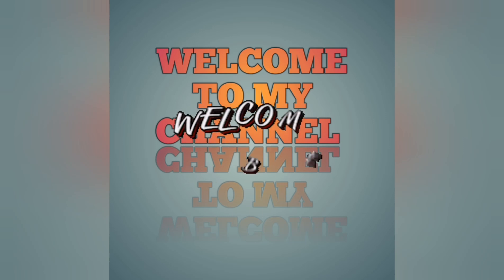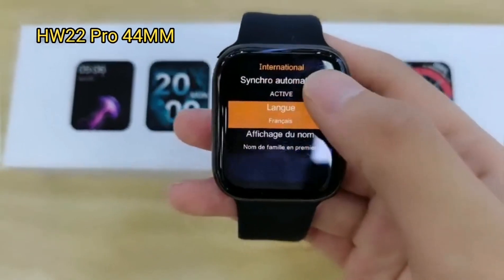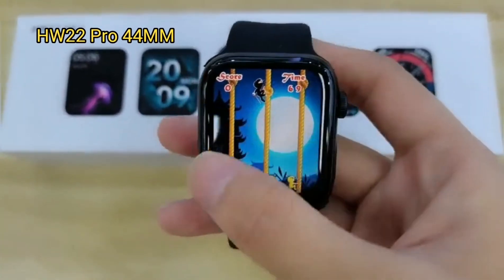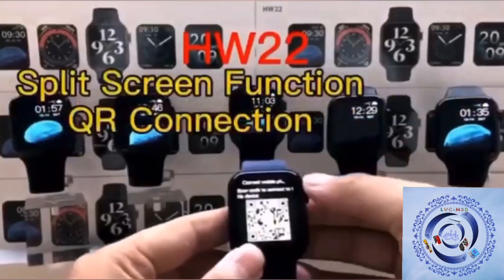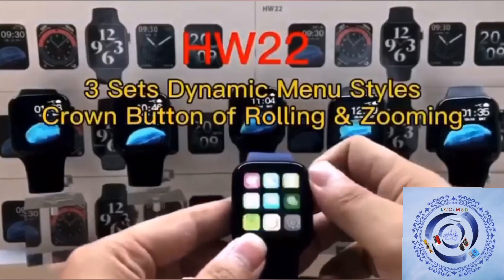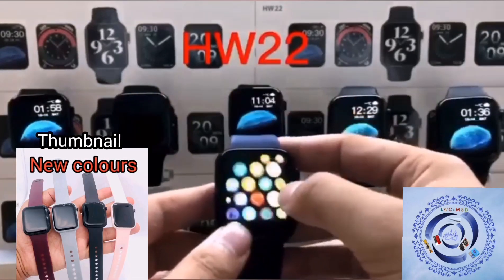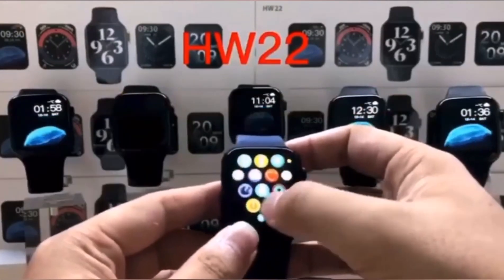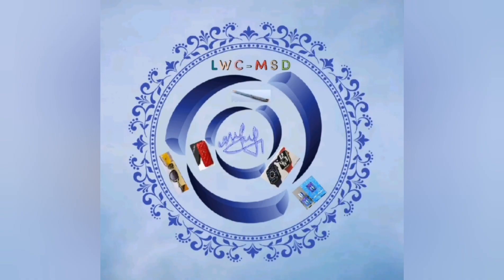Smart Watch HW22 Pro 44mm || Series 6 And series 7 ¦¦ LD 6, M11, T550 and Many more.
Smart Watch HW22 Pro 44mm it's all about being smart in this AI world so update your self as the current time demands few more models are as following : LD 6, M11, T550 and Many more.